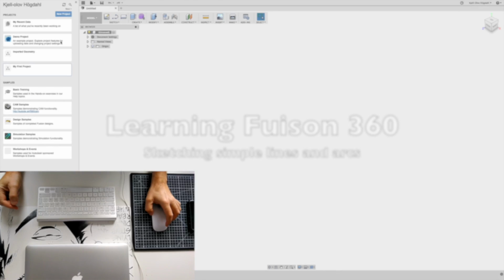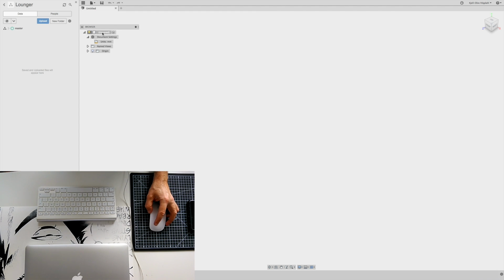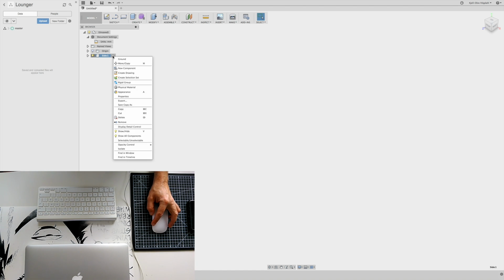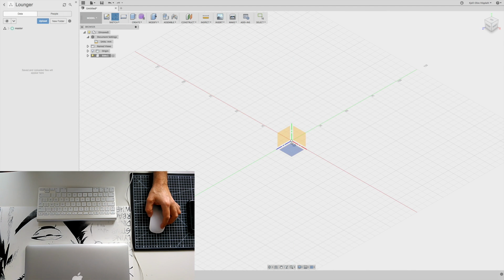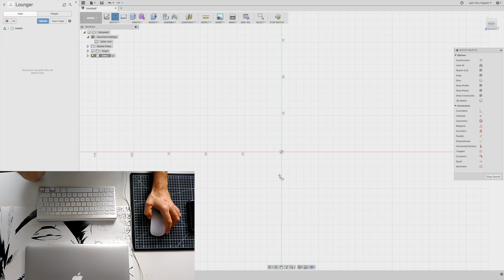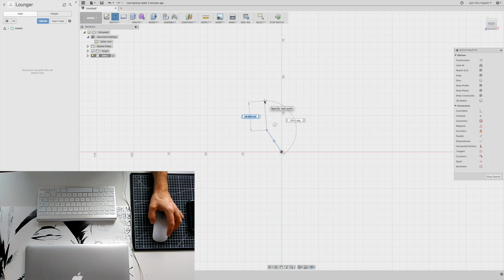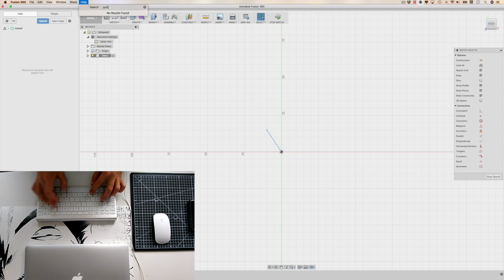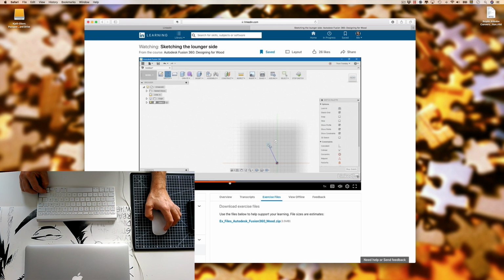Learning Fusion 360 : Sketching Lines and Arcs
In this video I show what I learn from following a Fusion 360 course on LinkedIn Learning. Note that I have paid for the course so I can't show it. But I can show the things I learn and comment on Fusion 360 quirks as I find them. So, maybe you can also learn from following in my foot steps. This video will focus on the stuff that is normally not explained in polished online courses. That is, this video focus on the pitfalls and the stuff at least I got wrong the first time around. And I will explain what I got wrong, how Fusion 360 actually works and how I will try to remember these things for future use of the tool. Fell free to comment on the content and the format! Stay creative, attentive and curios!